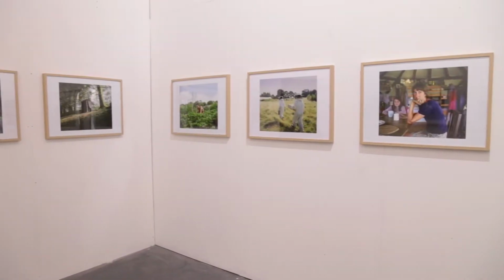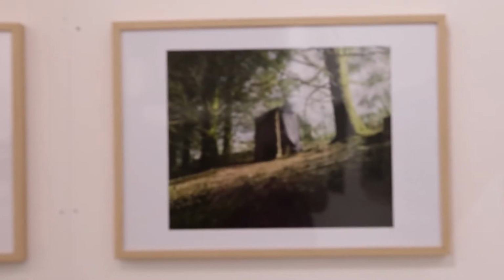Ffotoview Artist Interview • Amanda Jackson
Ffotogallery started it's new initiative Ffotoview in 2018. The online platform celebrates a different artist each month. 2018 was a celebration of Welsh and Wales-based photographic talent, which culminated in a group exhibition

more info on all of the artists can be found